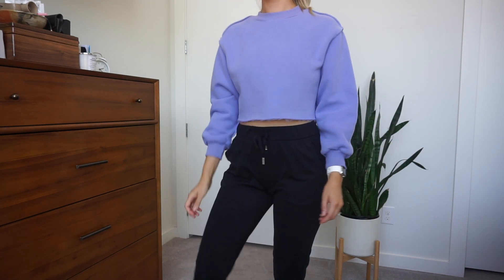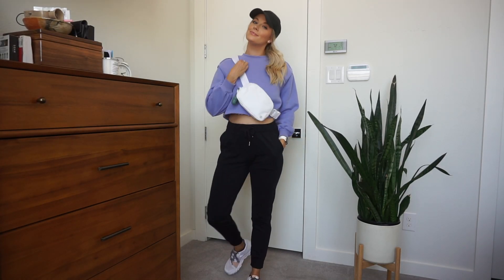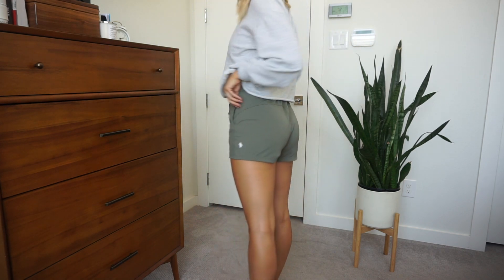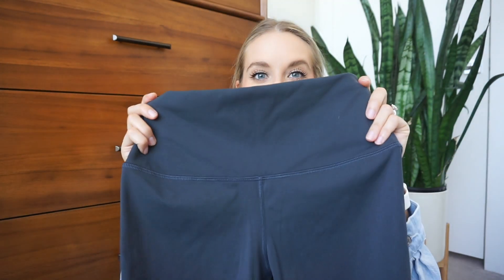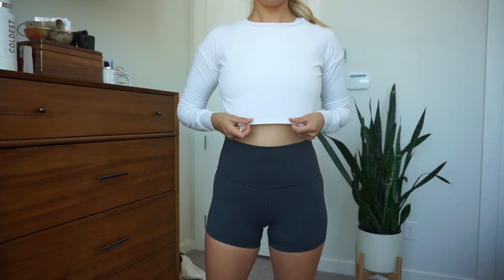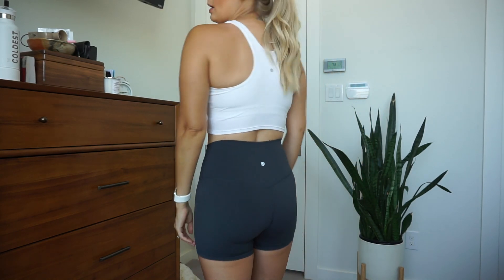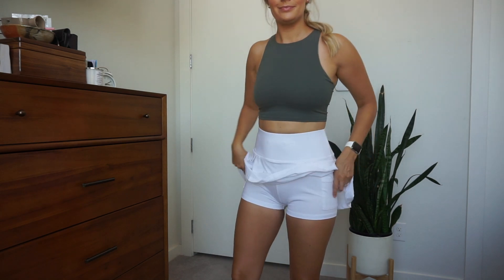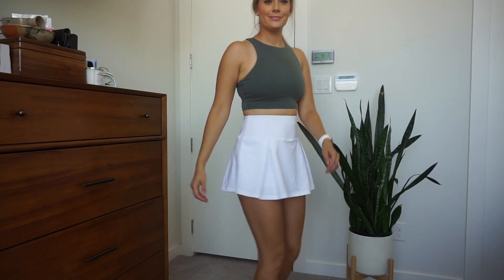AMAZON TRY-ON | THE BEST ACTIVE WEAR | ATHLEISURE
Hey Everybody!